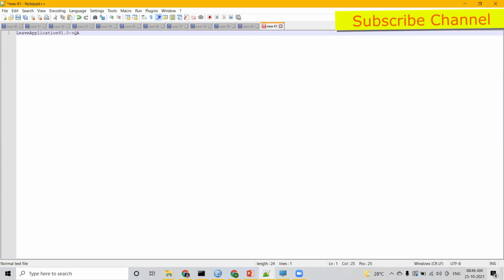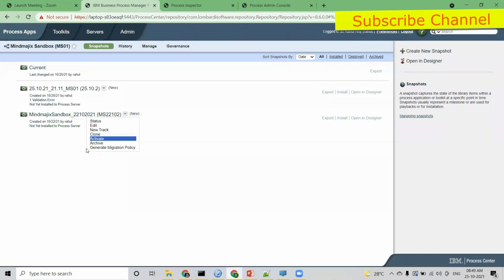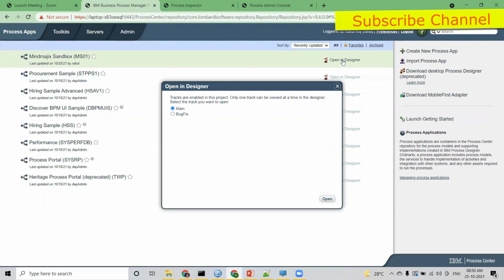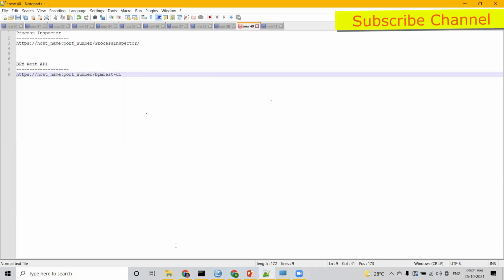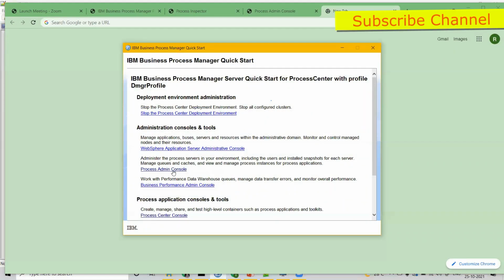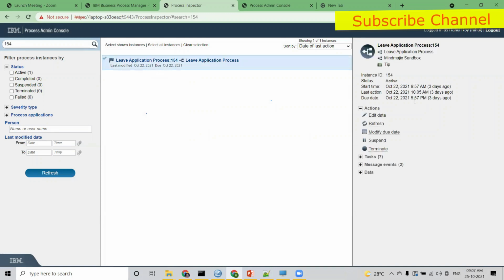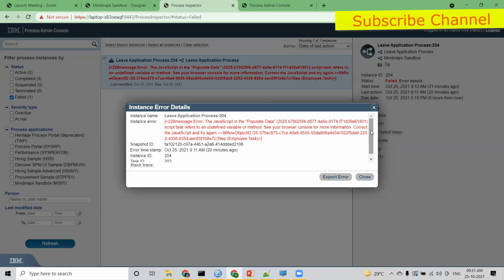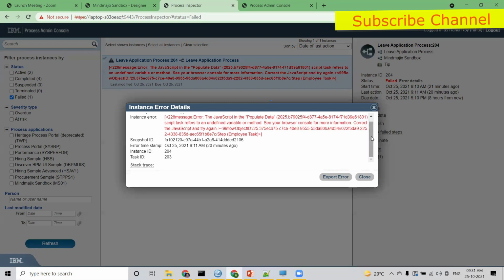How to Create Snapshot & How to Debug Failed Instance & Retry in Process Inspector | IBM BAW | BPM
How to Create Snapshot in IBM BAW
How to Debug Failed Instance in Process Inspector
How to retry Failed Instance in Process Inspector
How do you troubleshoot process failure?
How do I debug IBM Ace?
What are the 7 steps of troubleshooting?
What are the 4 troubleshooting methods?
What is IBM debug tool?
What is the difference between ACE and IIB?
How to debug a stored procedure in DB2?
What is basic troubleshooting?
What are troubleshooting methods?
What are the 5 types of troubleshooting?
What is software troubleshooting?
What is hardware troubleshooting?
How do you troubleshoot a machine?
What is API debug?
How do I use debug tool?
What is bug debug?
Why is IIB used?
Is IIB a middleware?
What is the full form of IIB tool?
How to check logs in DB2?
How do I manually debug a stored procedure?
Can I debug SQL stored procedure?
What are the 6 basic troubleshooting?
What are the two types of troubleshooting?
What are the 8 steps of troubleshooting?
Why is it called troubleshooting?
What is mechanical troubleshooting?
What is troubleshooting interview questions?
What's the first step of troubleshooting?
What is a troubleshooting checklist?
What is network troubleshooting?